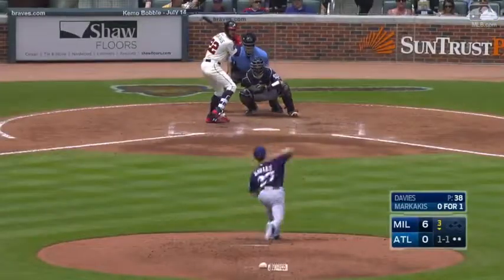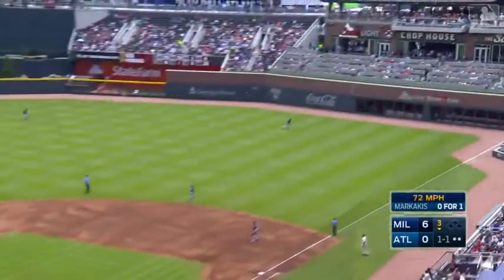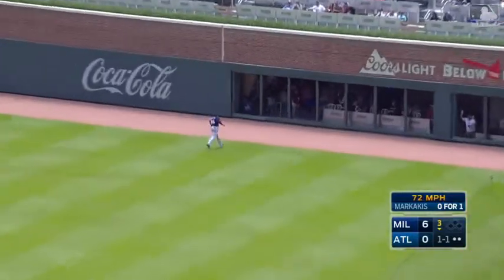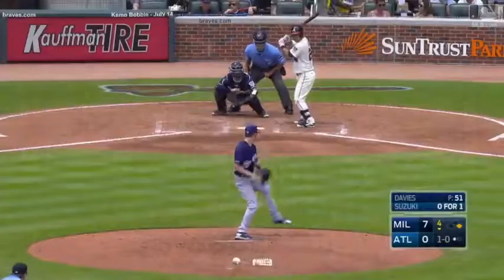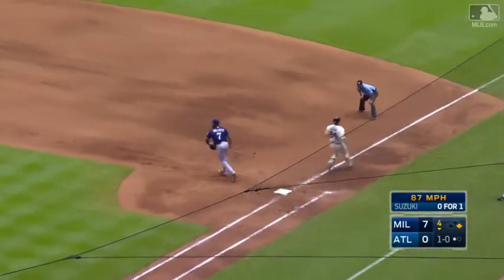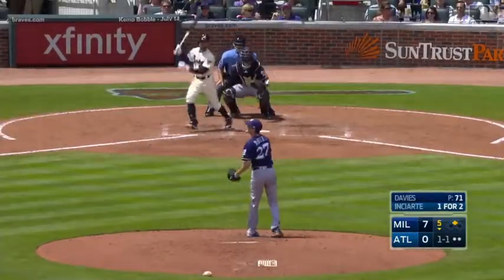MIL@ATL: Davies hurls seven scorleess innings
Zach Davies tosses seven innings of scoreless baseball, permitting just four hits and walking one in a win against the Braves